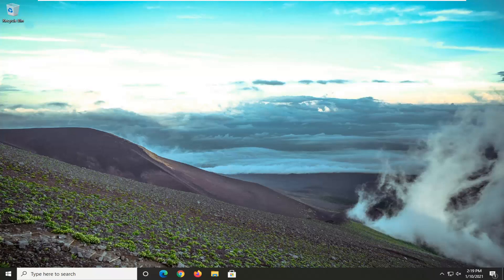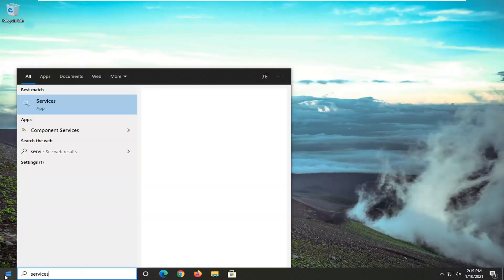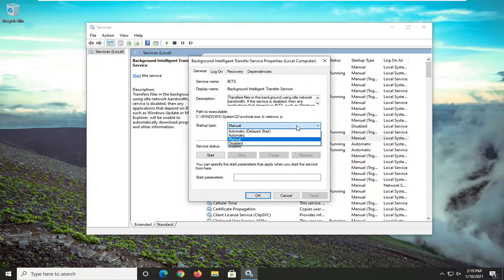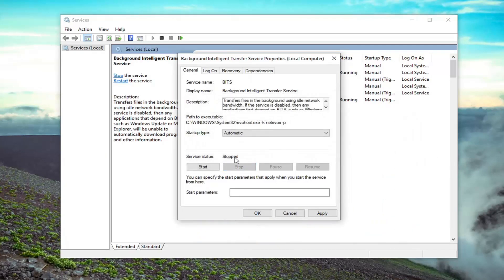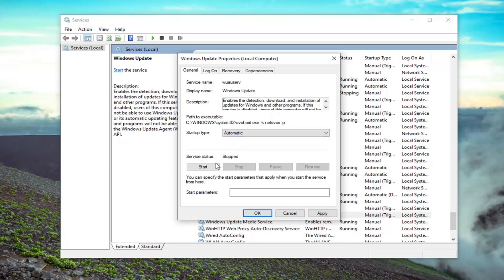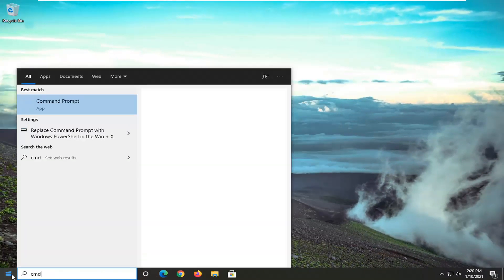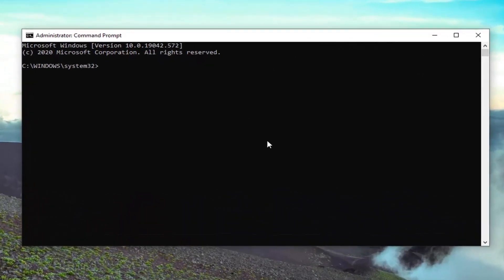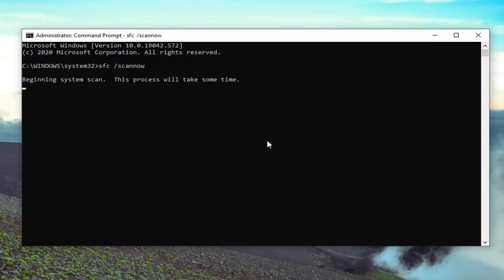Fix Windows 10 Update Error 0xc1900101 [Easy Fix]